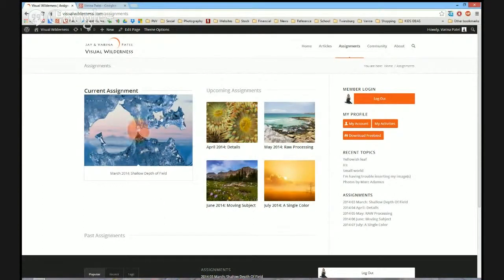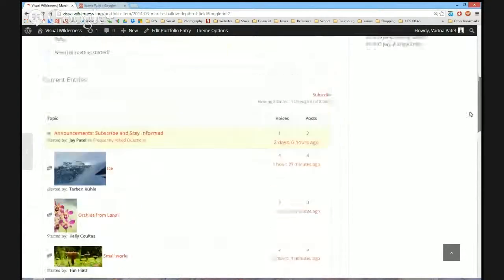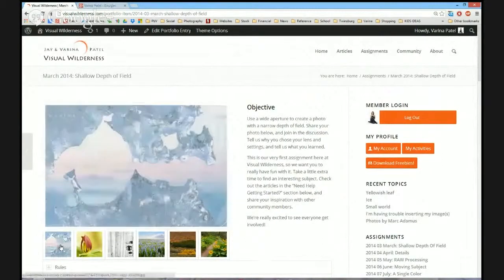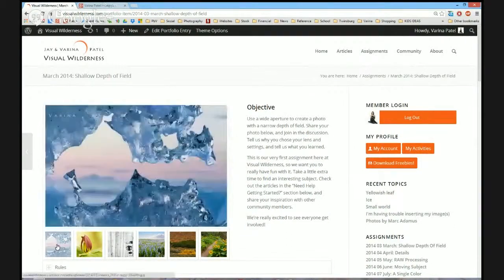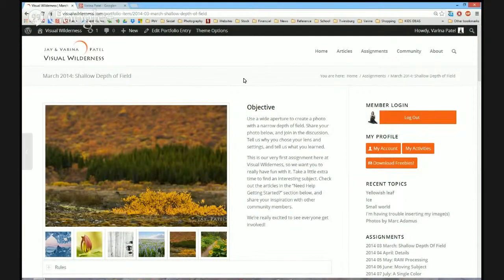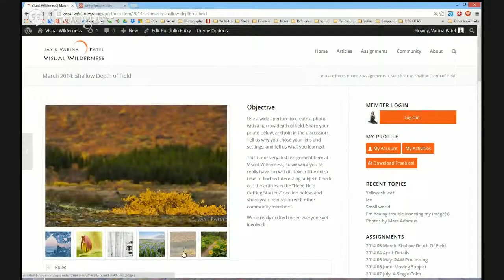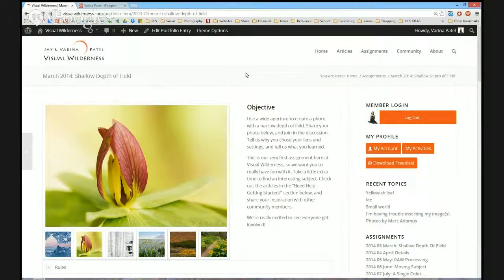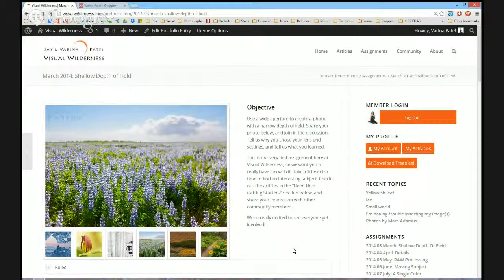VW3 – Shallow DOF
In this episode, we talk about our March assignment for Visual Wilderness – Shallow Depth of Field. We discuss some of the reasons we might choose to use a wide aperture, and we’ll talk about what we were trying to accomplish with some of our own shallow DOF photos.